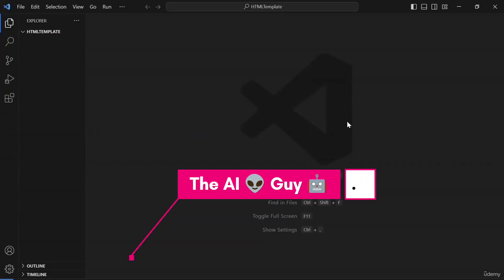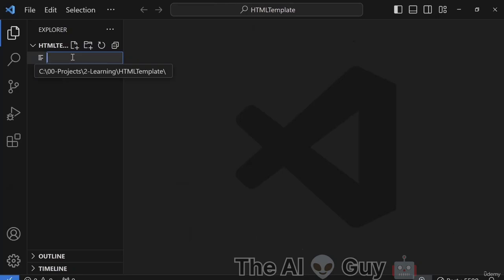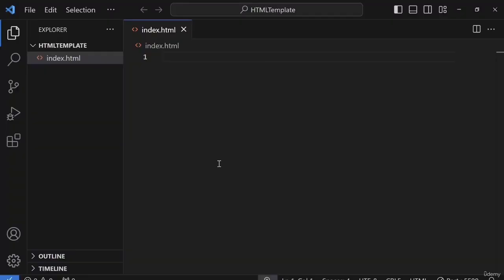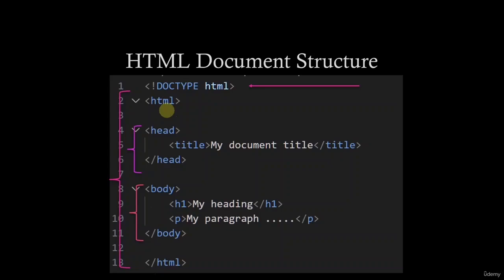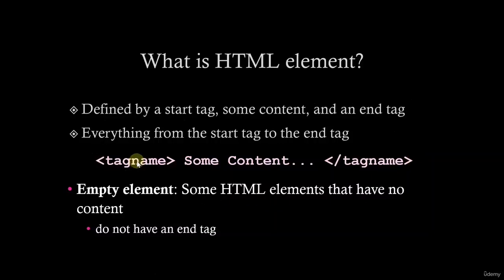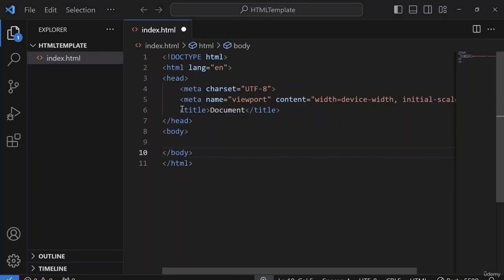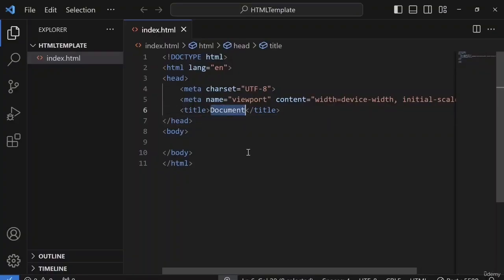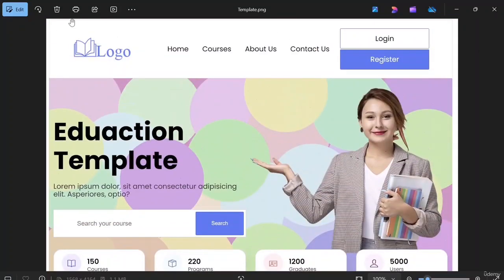HTML document web designing - 1